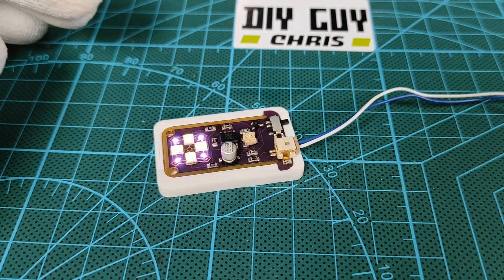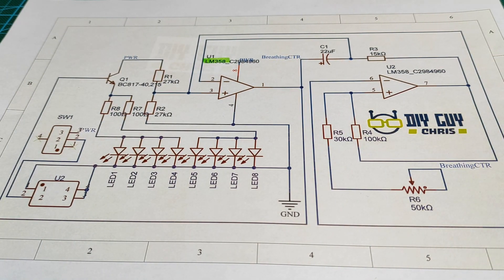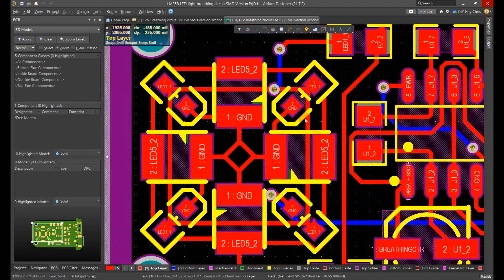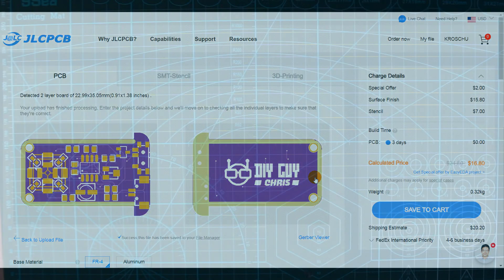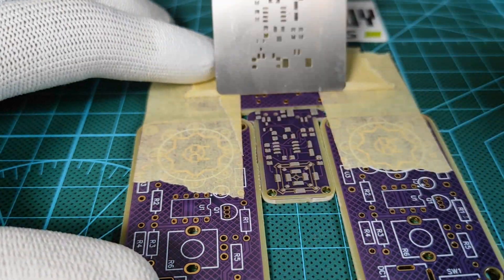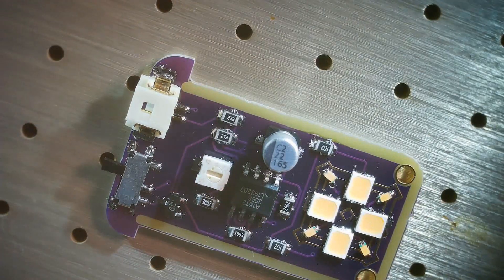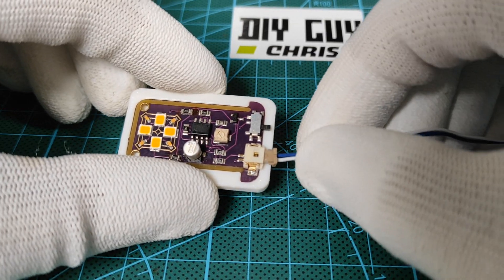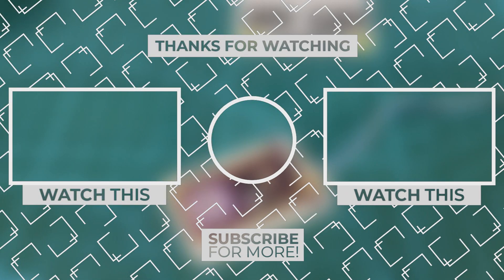How to make Small Breathing Light Circuit (Easy DIY) | LM358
Here we go with the SMD version of the Breathing light that I made on my previous tutorial, the circuit is based on Small Surface Mounted Devices making the electronic diy of this module super cool.
I'm providing full guidance in this video to show you the creative idea out of this project.

★☆★ Recommended Arduino Kit ★☆★

Digital Microscope Camera LINKMICRO
Solder Paste CHIPQUIK SMDLTLFP10T5
Flux removal Solvent
Hot Plate UYUE 948 S+
Solder Iron Weller WE1010NA
Power supply Instek SPD-3606
Maybe you look for the Threaded inserts